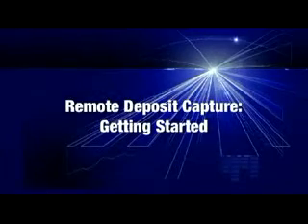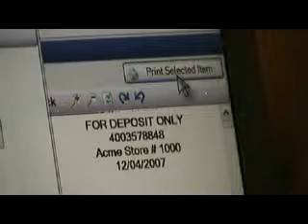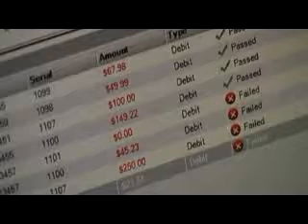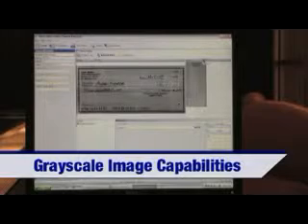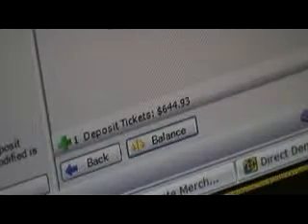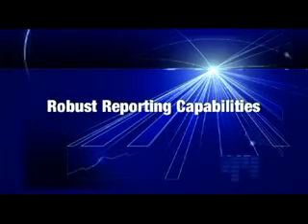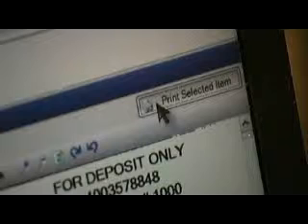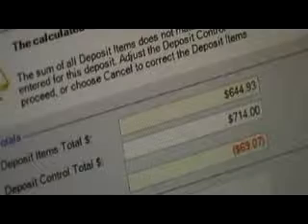Onsite Deposit Capture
OceanFirst Bank - Onsite Deposit Capture demo